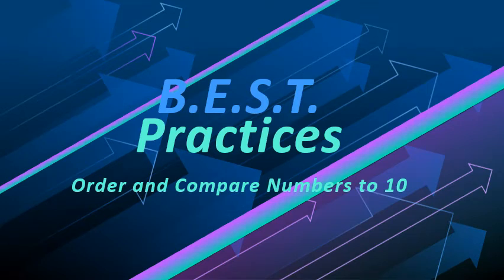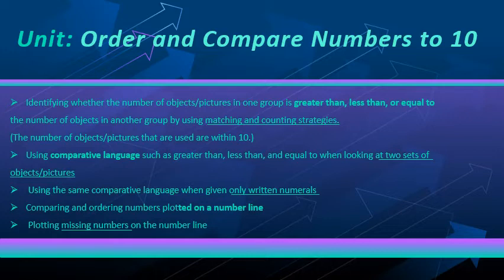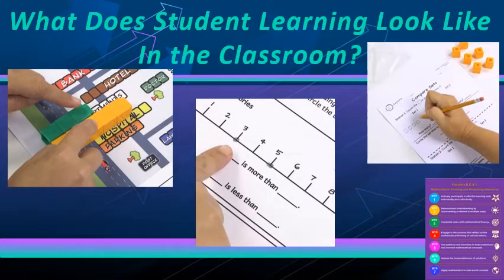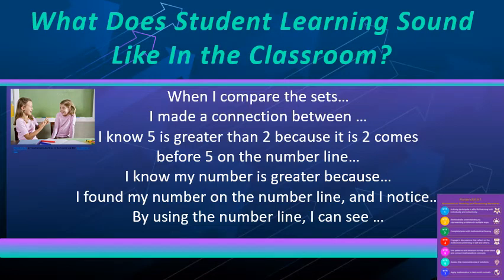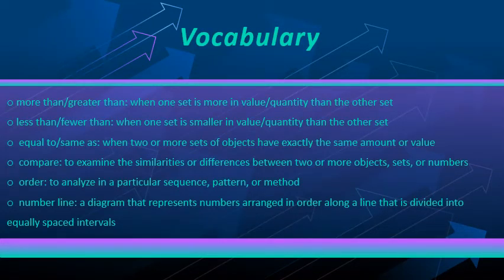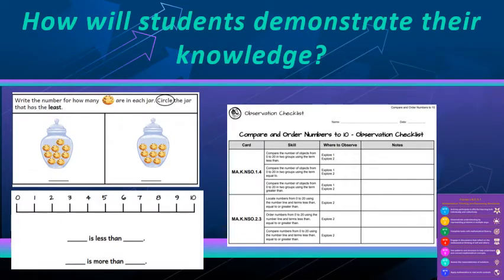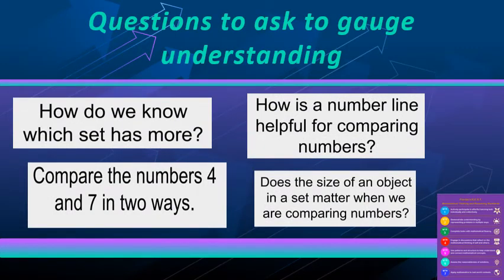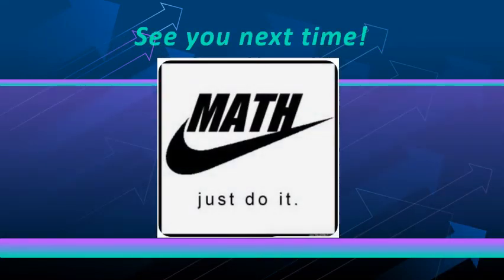Grade K Unit 2 BEST Practices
What could instruction in the mathematics look and sound like in Kindergarten Unit 2?  The videos in this series present examples of STEMscopes resources in action in the elementary mathematics classroom.